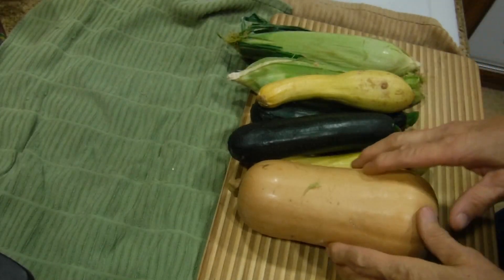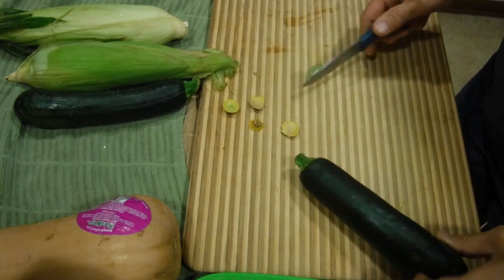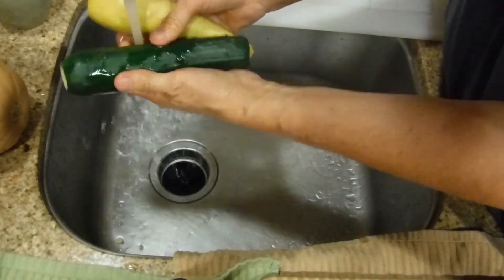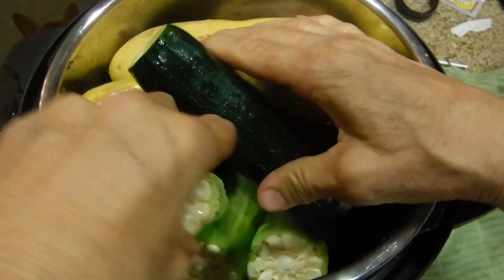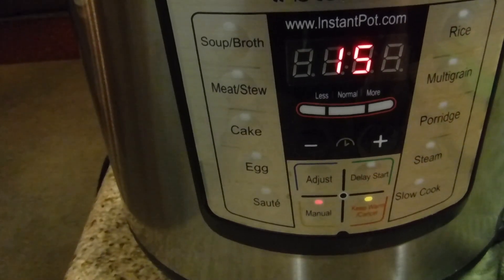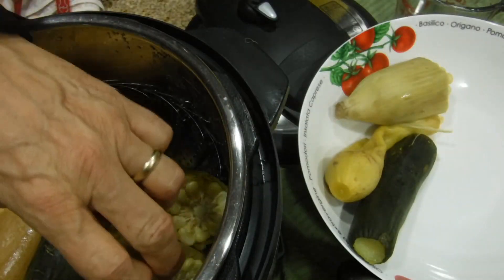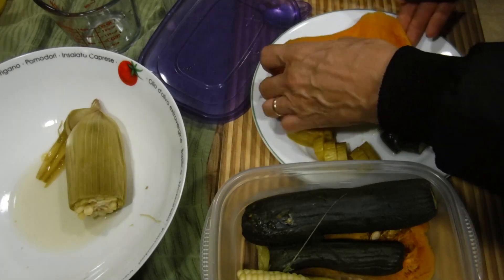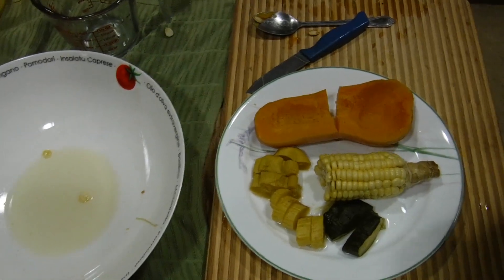Instant Pot® pressure cooker Cooked Whole Squash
Today we are featuring Instant Pot® pressure cooker Cooked Whole Squash.

INGREDIENTS AND SUPPLIES:
Butternut Squash
Yellows Squash
Green Squash
Instant Pot® pressure cooker

EQUIPMENT:
■  Tripod: ZOMEI 55" Compact Lightweight Travel Portable Folding SLR Camera Tripod with Carry Case. GotoPhotography
■  Lights: Use of Fluorescent Kitchen Lighting and Daylight
■  Production Laptop: Lenovo IdeaPad Y700
■  Video Editor: Pinnacle Studio 21 Ultimate 2017